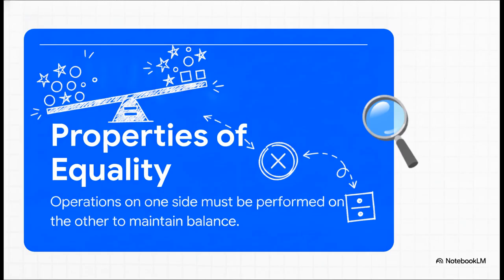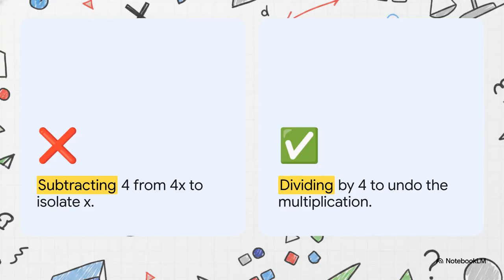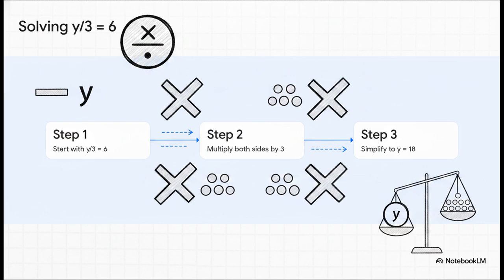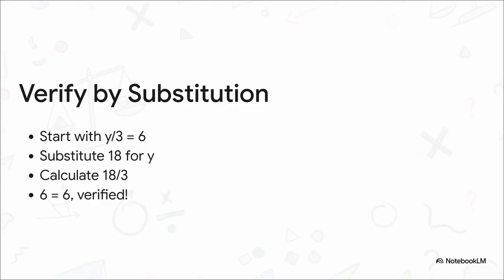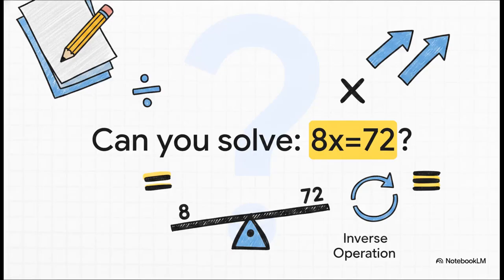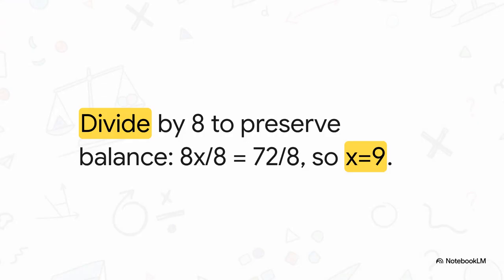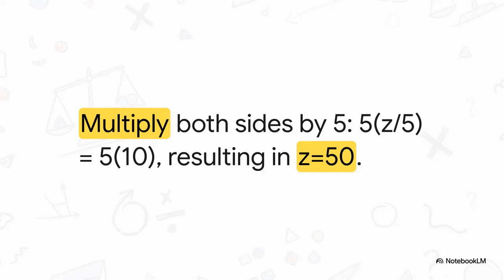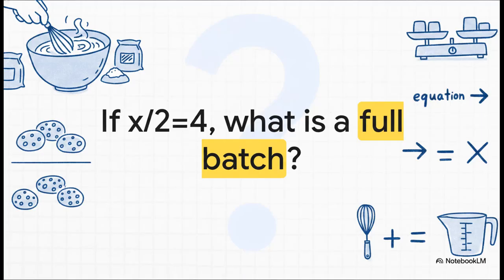Grade 8 Algebra I: Multiplication and Division Equations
Solve one-step equations with multiplication and division: use inverse operations to isolate the variable, then verify your answer.

Chapters:
0:00 Intro: inverse operations
0:31 Keep the equation balanced
1:11 Example 1: divide to solve 4x
2:08 Example 2: multiply to solve y/3 = 6
3:06 Real-world example: cost per item
3:49 Your turn: solve 8x = 72
4:27 Try another: solve z/5
5:13 Recap and challenge

Grade 8 Algebra I · Unit 1: Relationships Between Quantities · Lesson 3

This Solbee Explainer teaches solving equations with multiplication and division with clear examples, guided reasoning, and student self-checks.

Learning focus:
• Model quantitative relationships with variables, expressions, equations, or inequalities.
• Solve step by step and check the result in context.
• Explain the reasoning and apply it to a new problem.

Aligned to the Saint Paul American School Grade 8 Algebra I curriculum and supported by authoritative standards, government, university, and open educational resources.